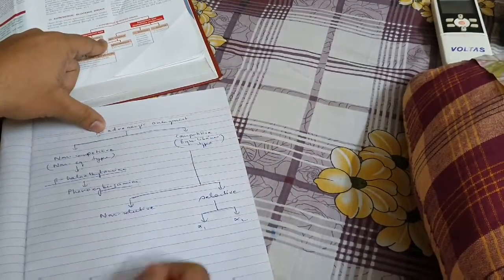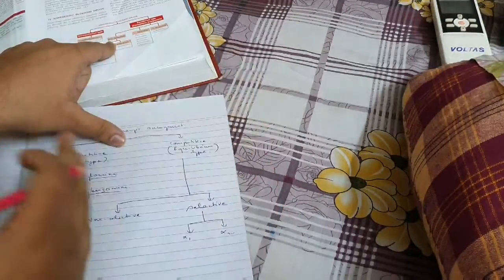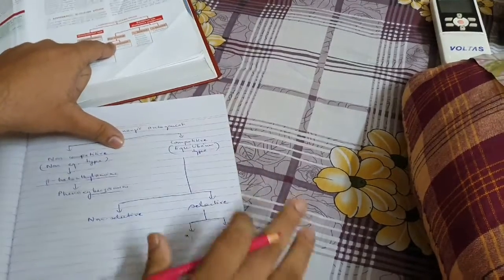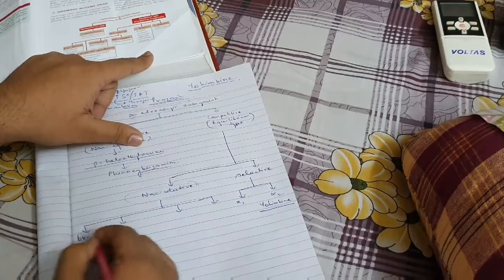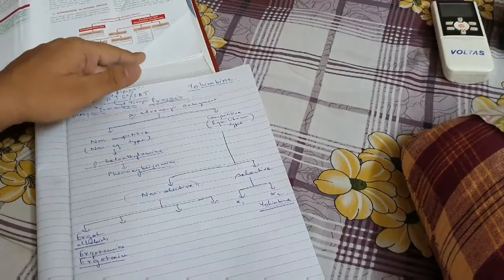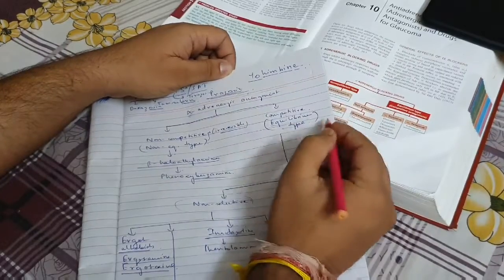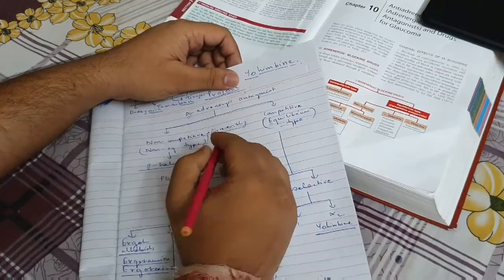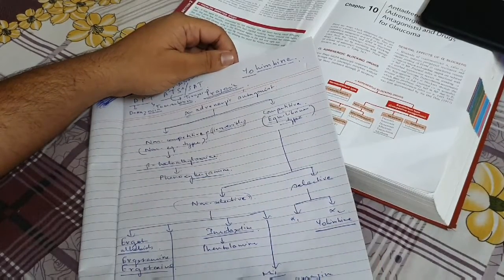Alpha adrenergic antagonist drugs with mnemonics👨‍⚕️👩‍⚕️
Hi guys, this is an educational video about alpha adrenergic receptor antagonists along with some mnemonics so that you guys can learn it fast and remember. hope you like it!